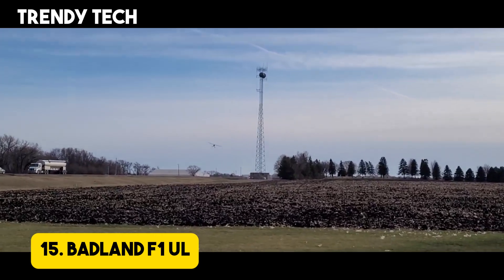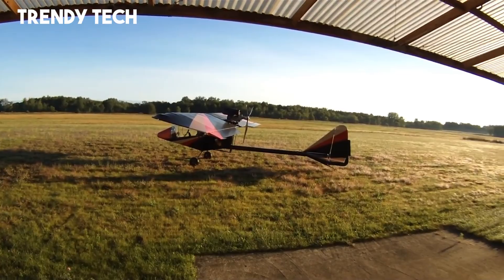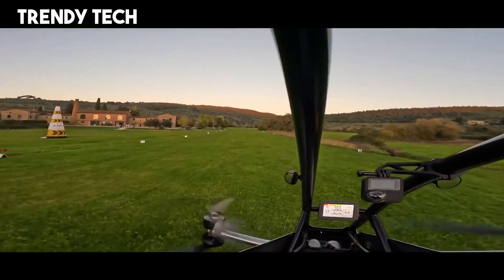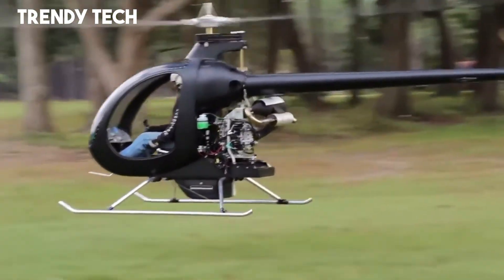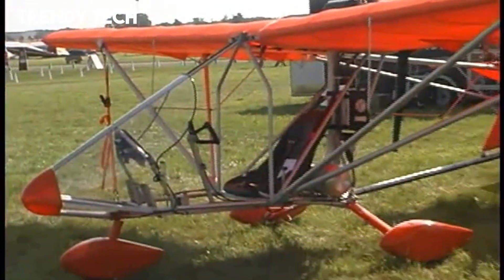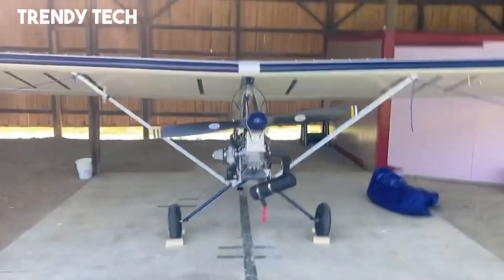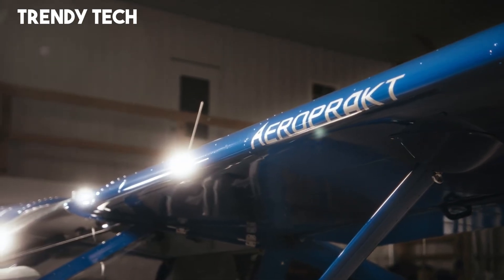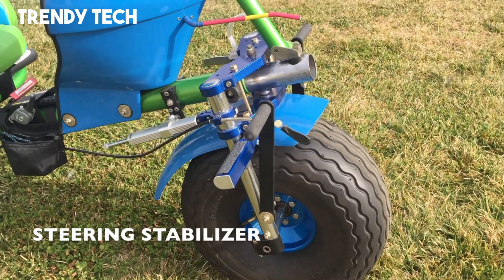Best New Cheapest Ultralight Aircraft That Will Blow Your Mind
we explore the Top 15 Cheapest Ultralight Aircraft for Beginners, perfect for those looking to experience the thrill of aviation on a budget! These ultralight planes offer an affordable entry point into the world of personal aviation, with easy handling, low operating costs, and minimal licensing requirements in many countries.

Trendy Tech is a participant in the Amazon Services LLC Associates Program, an affiliate advertising program designed to provide a means for sites to earn advertising fees by advertising and linking to Amazon.com. As an Amazon Associate, I earn from qualifying purchases.

Trendy Tech does not fully own the material compiled in this video. It belongs to individuals or organizations that deserve respect.